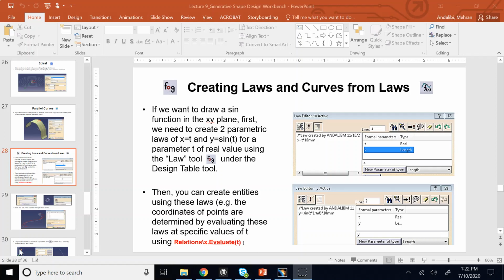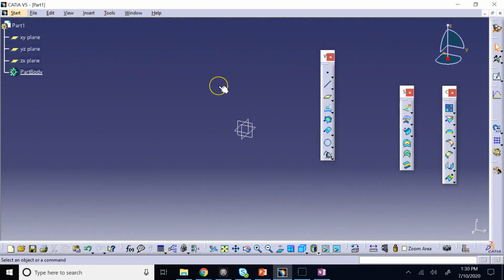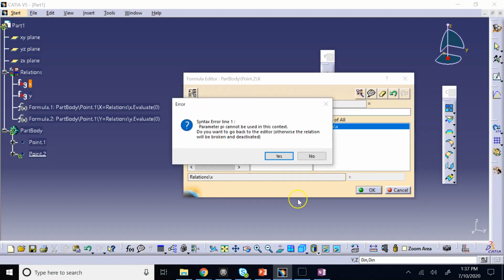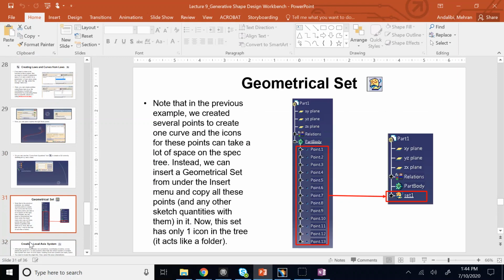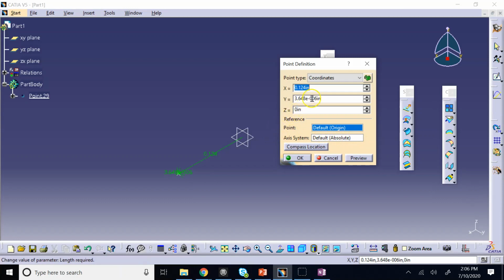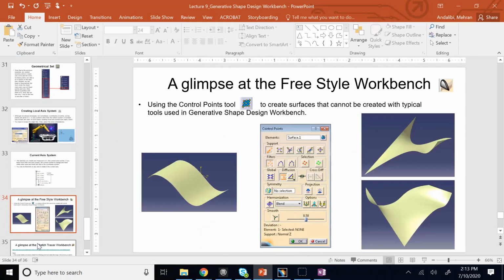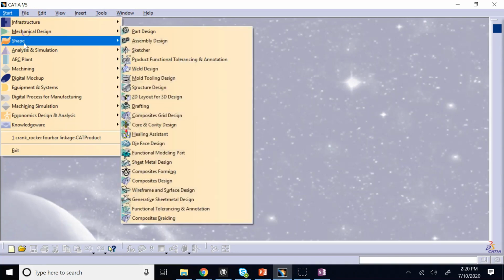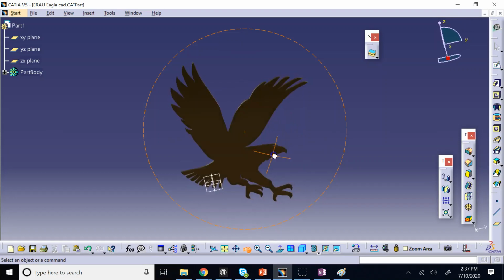CATIA Surface Design Part 3